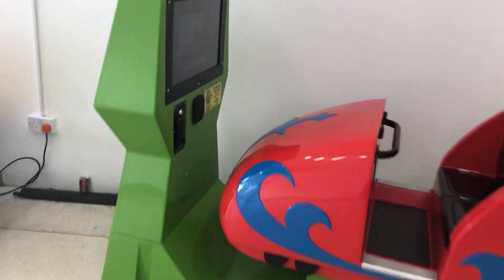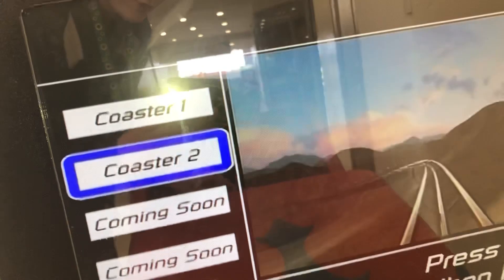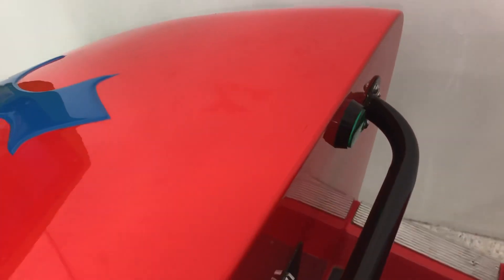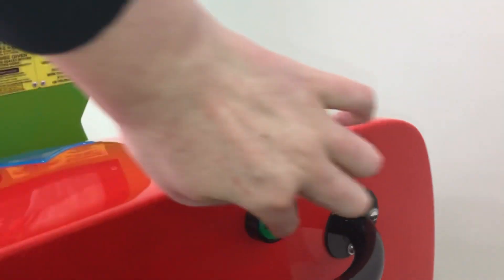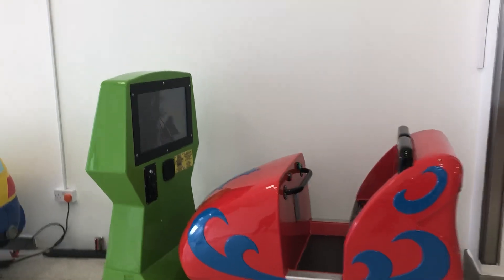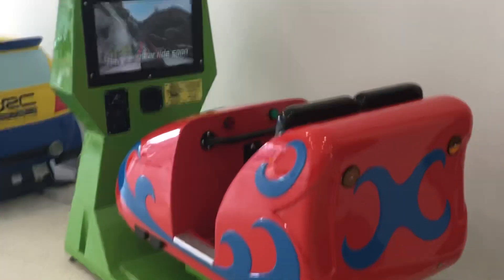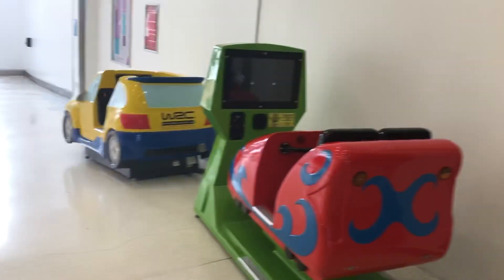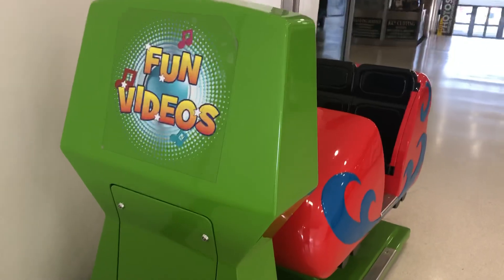Jolly Roger EZZE Swap Roller Coaster Kiddie ride